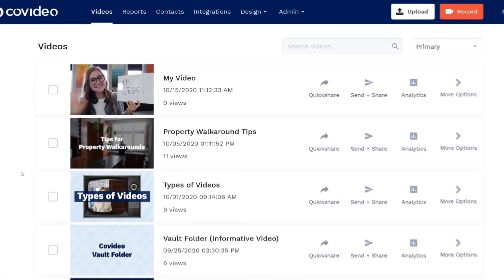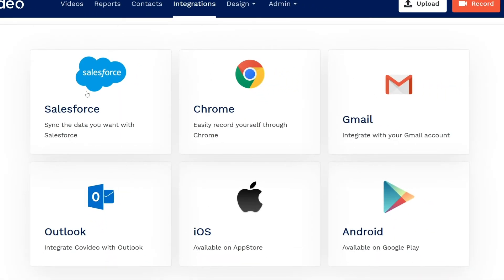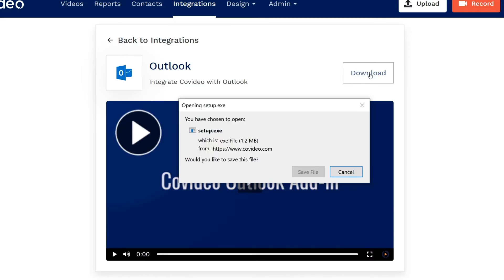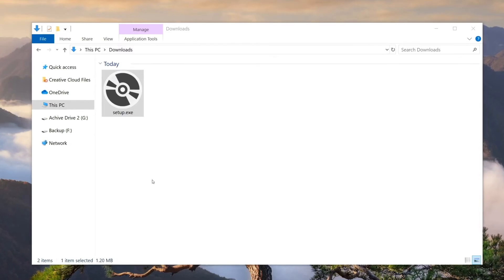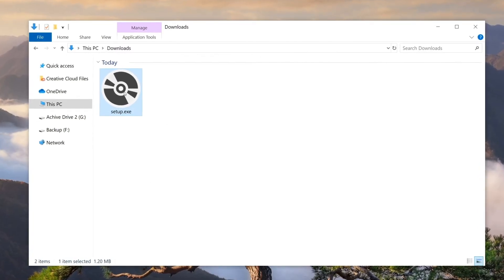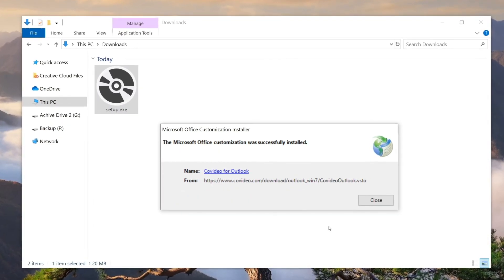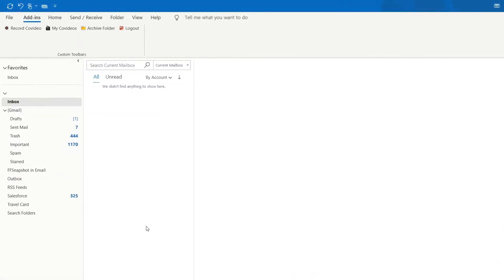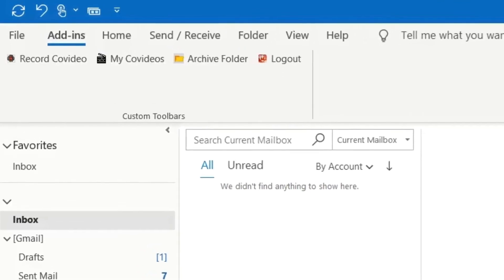Covideo How To: Install the Covideo Outlook Add in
Record, share and track video messages right in your Outlook App.

Once installed, please restart Outlook for the changes to take place. The Covideo Outlook add-in will now appear under the "Add-ins" tab in your Outlook Toolbar.